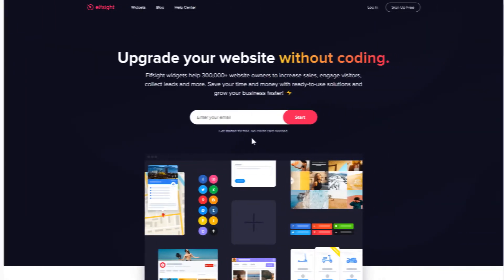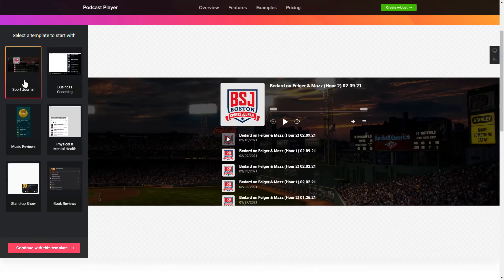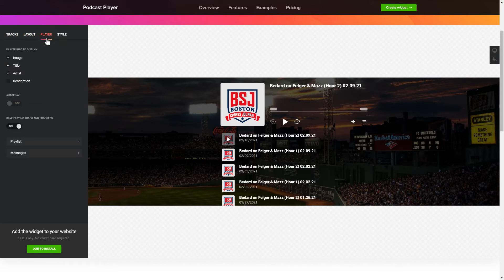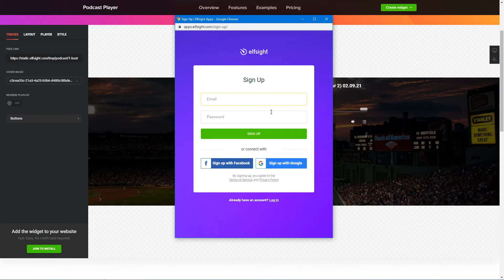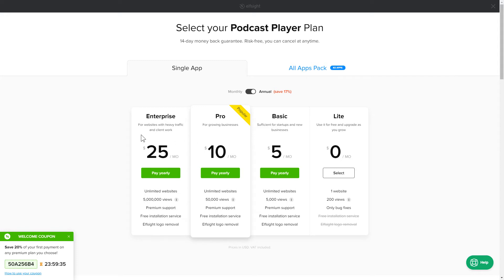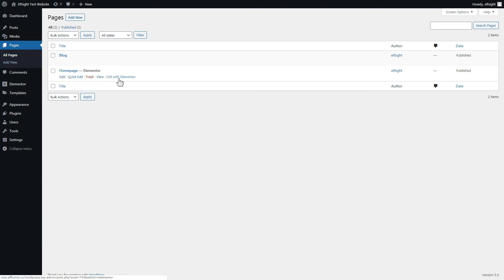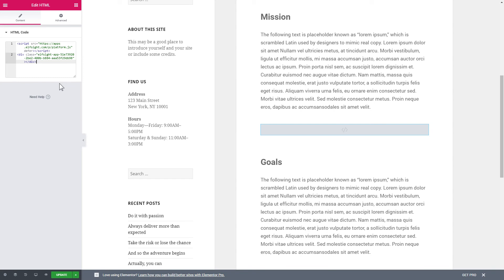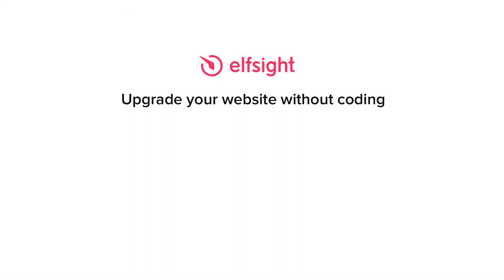How to Add Podcast Player Widget to Elementor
Add Elementor Podcast widget to site in less than 90 seconds -

The Podcast Player is the best free means to stream your podcasts right on the website. Get loyal customers easily and display your talent.

Features:

• Two layouts: Embed and Floating.
• Light and Dark color themes.
• Switchable components: the name of the episode, author of the podcast, and the cover image.
• Recolor option.
• Any type of sources: PodBean, Libsyn, Podster, a link to RSS feed.

How to embed Podcast Player on Elementor website?

To implement the plugin, read all the steps from the simple guide:

1. Generate and customize the widget;
2. Save a unique code from the notification;
3. Display the received code on your website.

Click on the link below to find out how to add Elementor Podcast plugin -

Best Podcast widget integration templates:

Example 1: Sport Journal - a classic and the most universal variant of the widget.
Example 2: Business Coaching - a perfect variant for those who wish to establish a collection of podcasts on a daily basis.
Example 3: Music Reviews - a feed of tracks in the form of an adjustable embeddable layout.

That’s how easy it is to add a Podcast plugin to Elementor! If you want to learn more about widget templates, elements, and settings, you can contact our competent Support team. They’ll be happy to respond to all your questions!